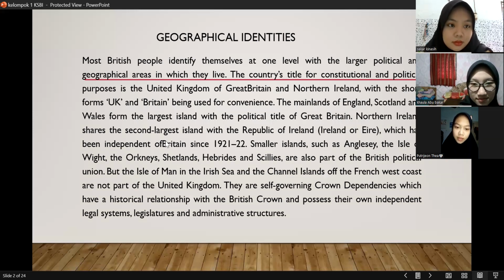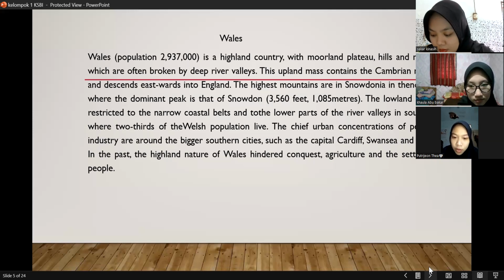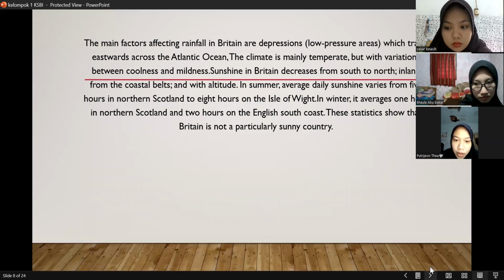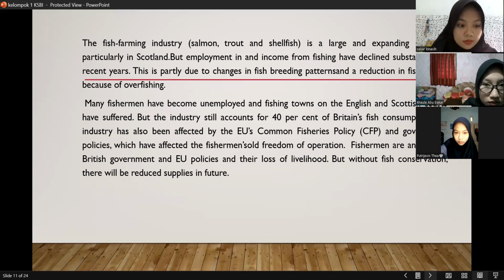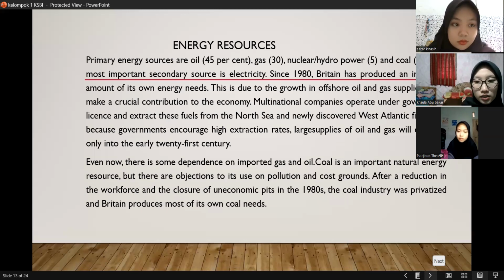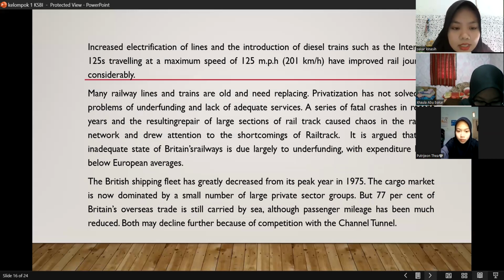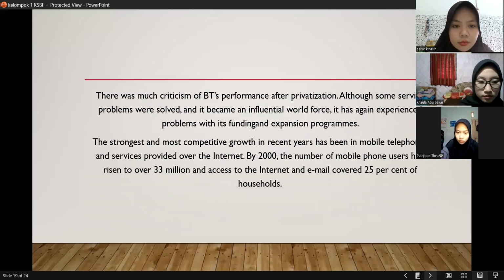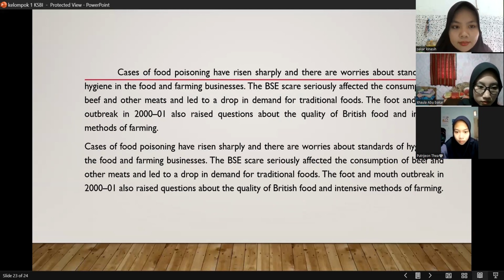Presentasi kelompok 1 ksbi ( The Country )